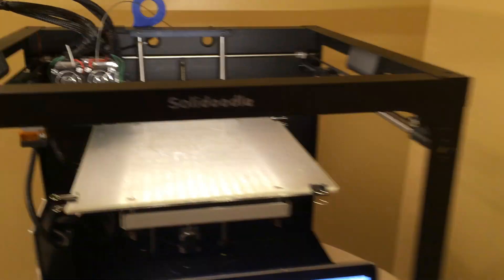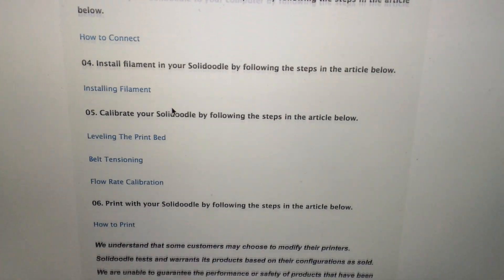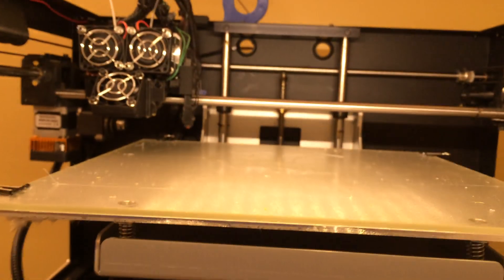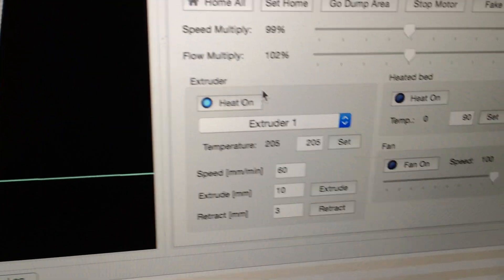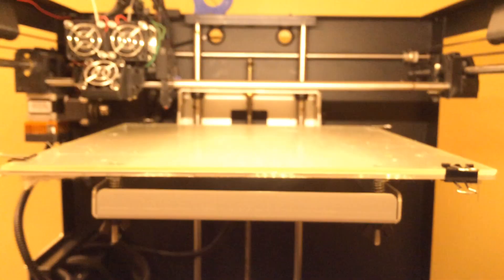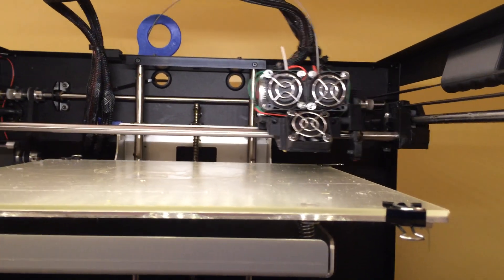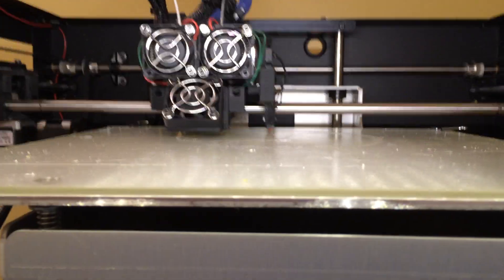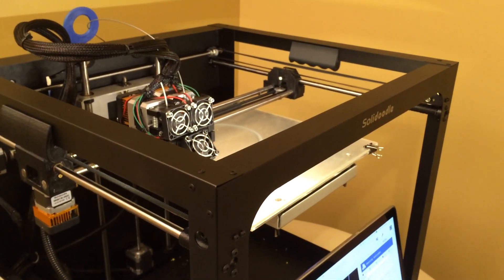Solidoodle Workbench - Z Axis AUTOLEVEL in Repetier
It seems that SOME versions a Repetier may already be setup for this:
For the Z Axis Autolevel (or Autotramming) calibration setup, to use the built in leveling feature on the Workbench (with Repetier - since Soliprint 1.1.0 will not recognize the printer) try this:
   1. Lower the table & Make sure the leveling switch by the extruder is ALL THE WAY DOWN

   2. Prep & position your stl file in Repetier & run Slic3r

   3. Manually turn on the extruder heat and/or heat bed in Repetier (you can also add a code line for this, but I like to do it manually)

   4. Paste the following code in the GCode, after the command: M107

G28 X0 Y0 ;home X and Y
G29 ;probe bed
G90; set absolute coordinates
G92 E0; reset extruder distance
G1 Z5 F300 ;move platform down 5mm
G1 X145 Y145 F3000 ; move to back right corner

5. Click Run
The sensor should autolevel. I think the G90 line is the key code. It seems that Marlin is ready to go for this on the Workbench.

This works well for me! Hope this helps you!

You can download/print a backup Z-Probe extruder mount for Solidoodle
THANKS TO: Rincewind for the post on 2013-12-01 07:26:39!!